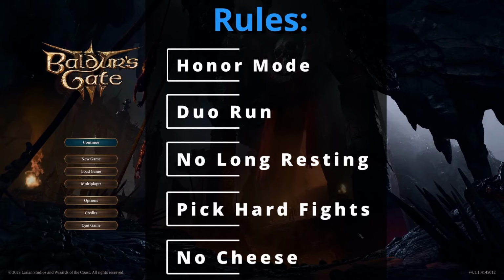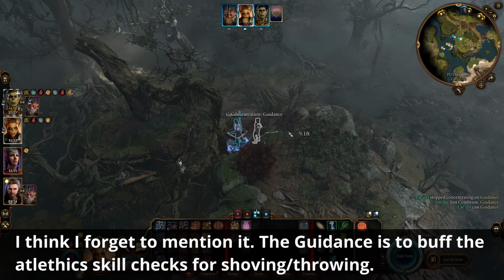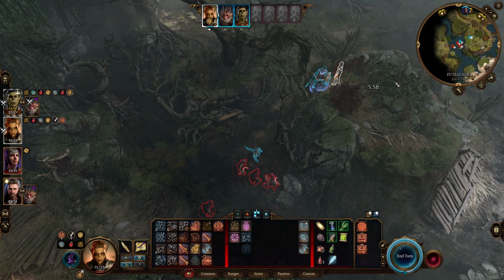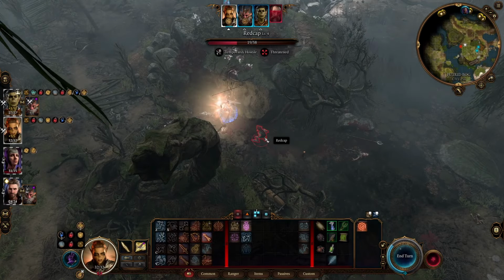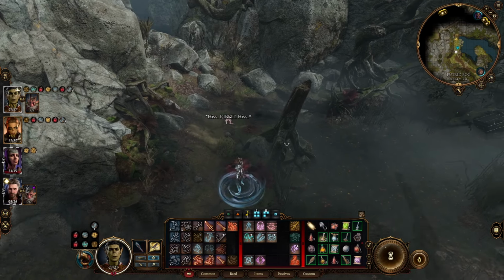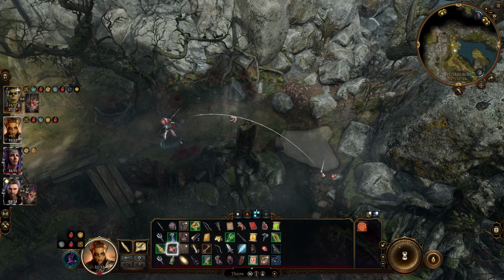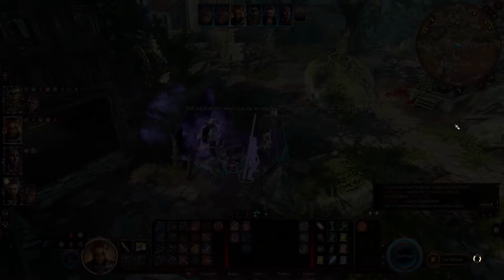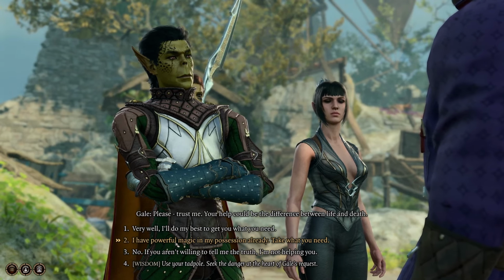BG3 How to easily handle the FROG and the redcaps. (DUO-NO REST-NO EXPLOITS | Ep. 12)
In Episode 10 of this BG3 (Baldurs Gate 3) Honor Mode Duo Let's Play Challenge Run I will be taking on the rest of the swamp encounters. Starting with the murderous redcaps, which is probably going to be a hard fight to no-damage, and then heading on to the addled frog. Which apparently is somewhat of a runender for many people.

Timestamps:
00:00 - Intro and whatever I forgot to do last time
01:39 - Redcap Fight Setup + Conversation
04:25 - Redcap Fight Proper
22:19 - Frog fight setup + conversation
25:27 - Frog Fight Proper
27:40 - Swamp traversal tip and some secrets
30:20 - Talking with Gale
34:51 - Outro

Rules for the let's play are as follows:

1: Honor Mode (Mostly for the changed rule set)

2: Duo Run
Not allowed: Bringing more than 2 party members to any given fight.
Allowed: Other companions helping from the camp to the best of their abilities.

3: No Long Resting
Not allowed: Intentionally resting to regain spellslots or abilities.
Allowed: Rest Chambers. Forced Rests. Resting to progress quests - But all resources must be reset as if no rest! (redo spells, use up spellslots, waste abilities, etc)

4: Pick the hard version of every fight.
Not allowed: Using dialogue to make a combat easier or skip it entirely. Avoiding fights by stealth or the like.
Allowed: Having "friends" you don't intent to kill. Doing fights "out of order"

5: No cheese – depending on definitions
Not Allowed: Lugging around barrels, stealth bugging enemies or otherwise intentionally bugging the game, and things of the caliber.
Allowed: Using "locally sourced" barrels for advantage (as long as they belong at that location, blowing them up is just dandy). Breaking potions for AoE effects, dipping in candles, and other clever use of game mechanics.

Extra rules about economy:

6: No Stealing from Vendors
Unless I am about to kill them. I can still steal from other people/items on the ground.

7: No Scroll spamming.
I'm not allowed to just stock up on scrolls and spam them to win a fight. I am still allowed to buy a few scrolls here and there and use what I find as I please.

Other goals:
Always attempt to take as little damage as possible in fights.

In short:

Duo No Cheese No Rest Honor Mode Challenge Run